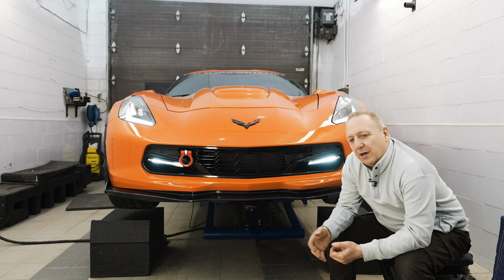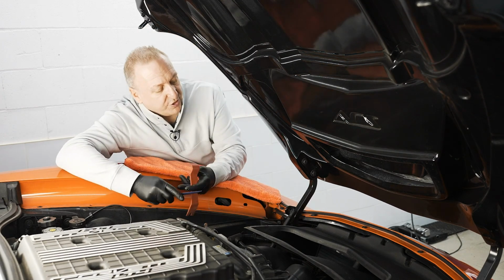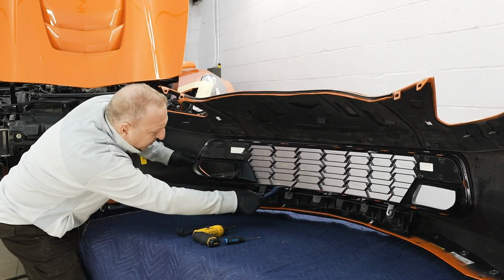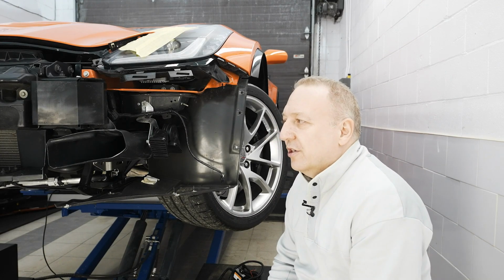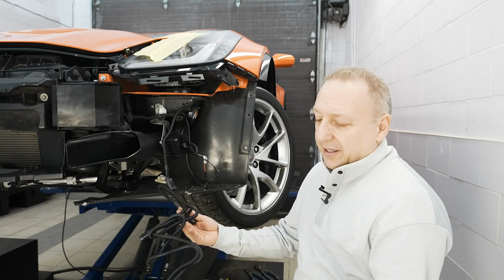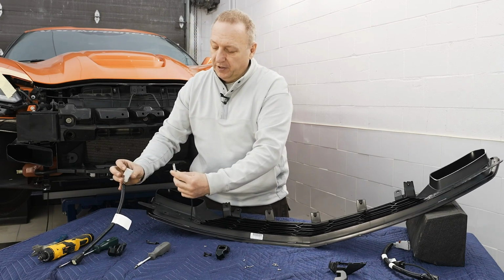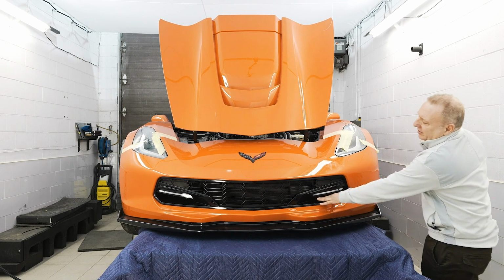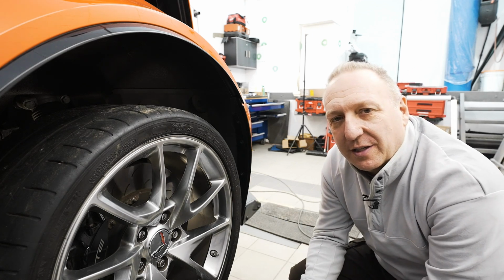ACS Composite Five7 Front Grill Installation Guide | 2014+ C7 Corvette | 45-4-273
Introducing the new Five7 Front Grill with LED for C7 Corvette models: Z06, Grand Sport, and Stingray. This grill is a refined evolution of the original hand-crafted Five1 grill, offering enhanced features and performance.

Watch as Joseph walks you through the installation of the ACS Five7 Front Grill on a C7 Corvette Z06

CHAPTERS
0:00 Introduction
2:40 Remove 7mm and 10m fasteners
5:15 Remove T15 wheel liner fasteners
6:22 Remove Fender trim bezel
6:55 Remove pushpins on front leading edge
7:15 Remove T30 bolts
7:30 Unsnap bumper
9:40 Unplug sidemarker
10:40 Remove grill from bumper
12:00 Lower reinforcement modification
13:20 Install u-nuts on reinforcement
14:00 Install ACS Five7 Grill
15:50 Ductwork modification
18:45 LED hook-up
26:30 Fastening the harness
29:25 Camera installation
34:00 Final reconnections
35:30 Re-install bumper